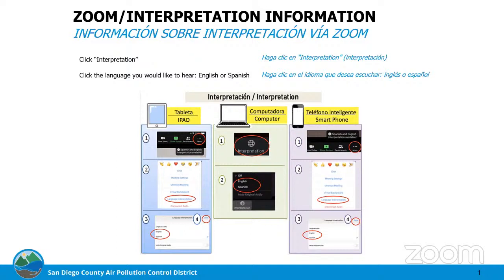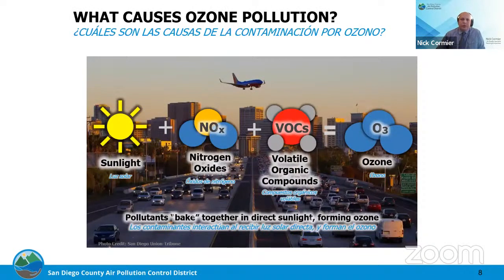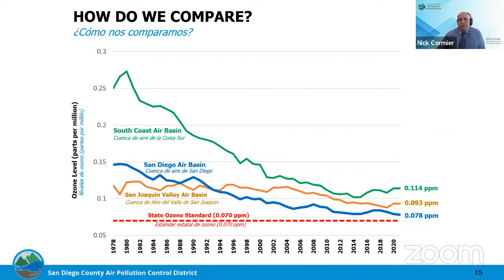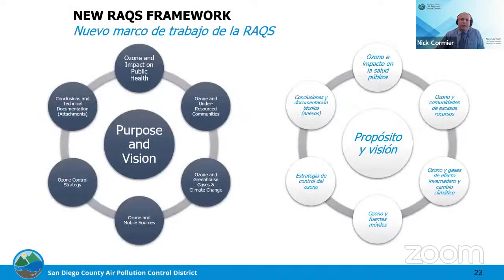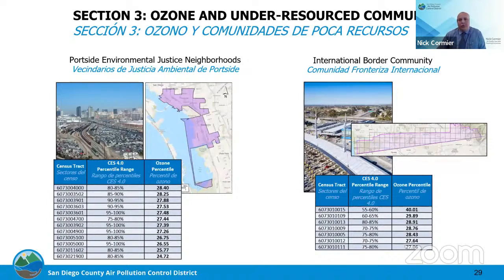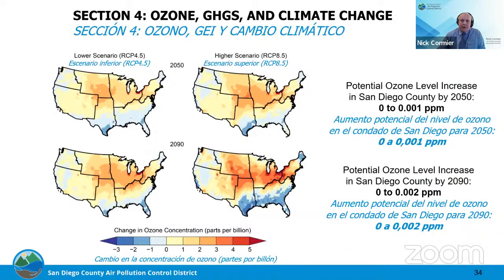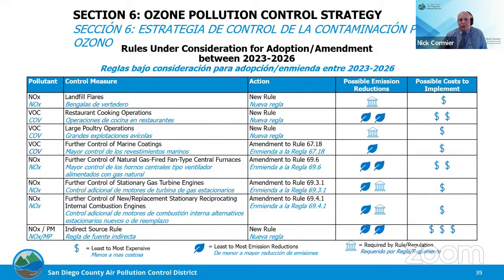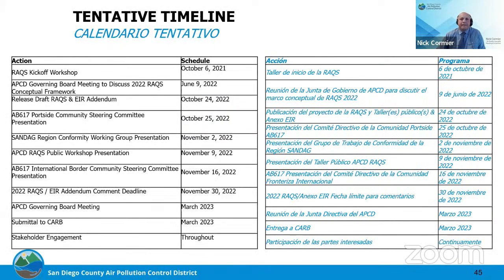Public Workshop: Draft Updated Plan for Attaining State Ambient Air Quality Standards for Ozone